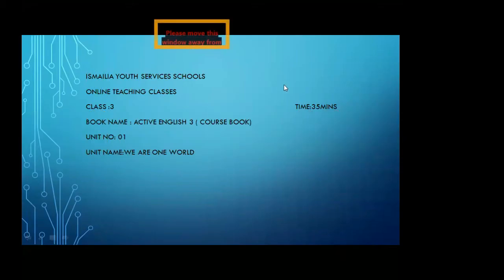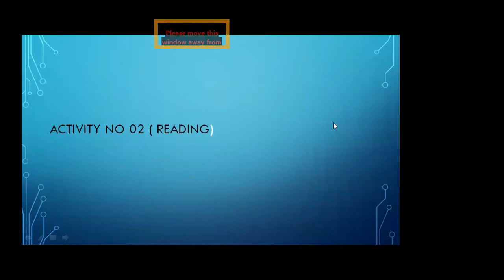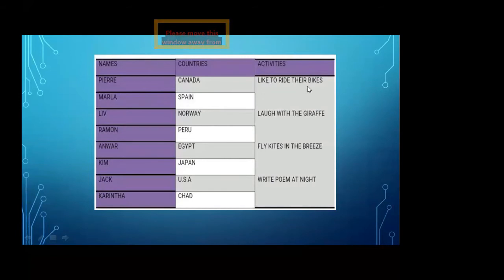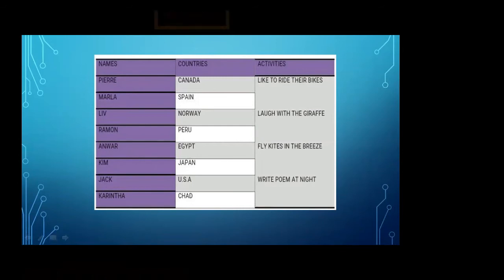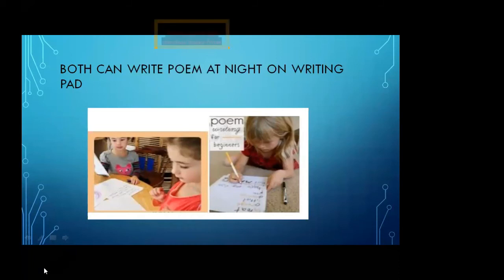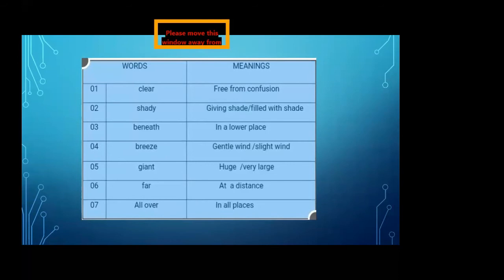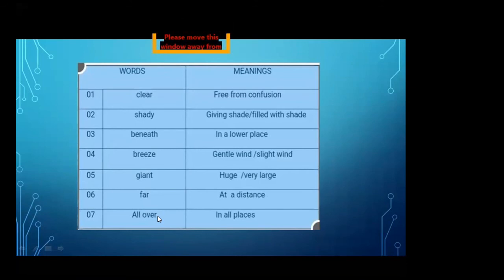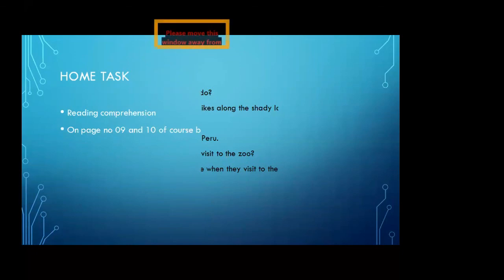English for Class Three (Day 01 / Week 02)